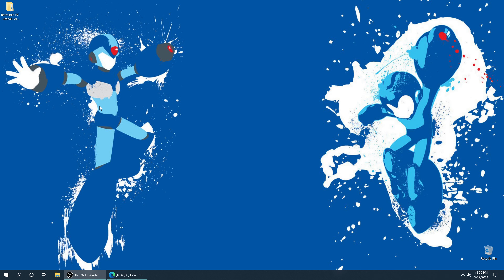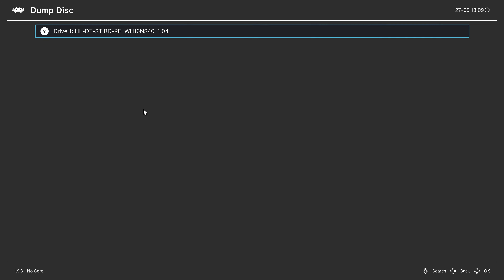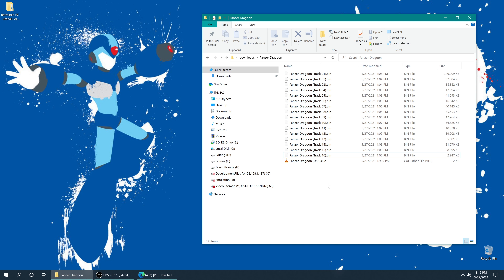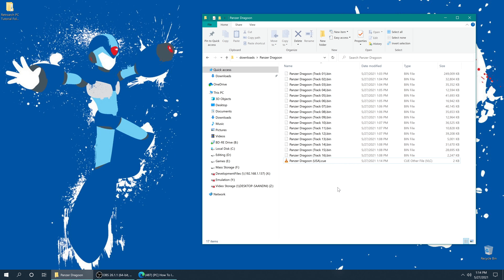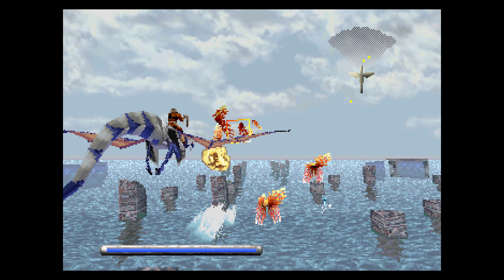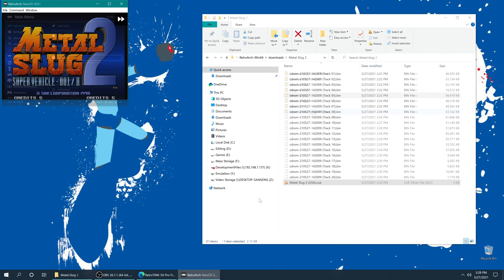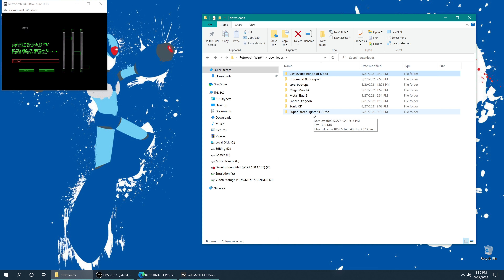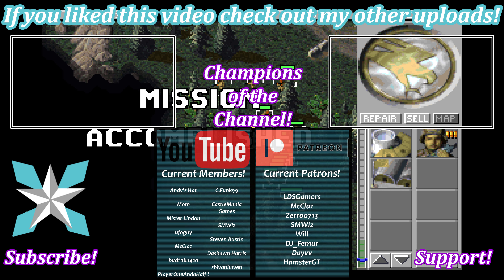[PC] How To Dump PS1, Sega CD, Saturn, 3DO, NEO GEO CD, TG-16 CD, And CD DOS Games With Retroarch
This guide is a continuation of my PC Retroarch install guide which can be found

Do you have a large collection of physical game disks you want to use in Retroarch or other emulators? In this video, I will show you how to get them backed up onto your PC! This process is a relatively simple one and just requires the use of Retroarch and CD-based games for systems like the Sega Saturn, PS1, Sega CD, TG-16 CD, 3DO, MS-DOS, Neo Geo CD, and many more!

0:00 - Purpose
0:09 - Intro
0:35 - Install Retroarch
0:58 - Insert Disk And Dump With Retroarch
1:48 - Finding Your New Disk Image
2:09 - Discussion on Bin/Cue Naming
3:05 - Editing Cue Files
4:27 - Testing The Game Dump
5:34 - Discussion on Compatible Games/Game Dump Testing
8:01 - Outro/Support

LDSGamers, McClaz, Zerro0713, SMWiz, Will, DJ_Femur, Dayvv, and HamsterGT!

Retroarch Tutorial PS1GameDump SegaCDGameDump SegaSaturnGameDump NEOGEOCDGameDump TG16CDGameDump DOSGameDump